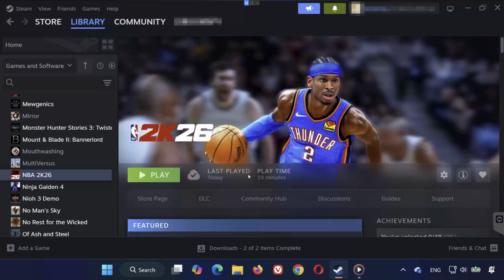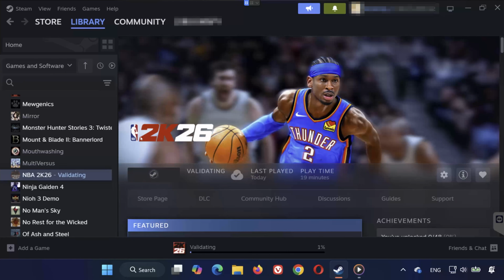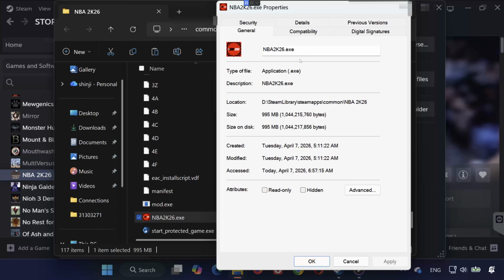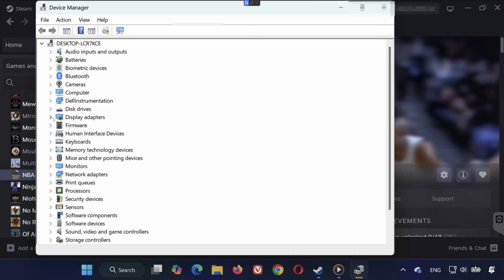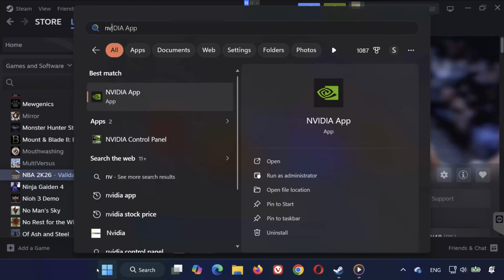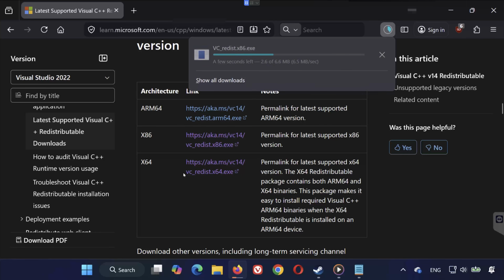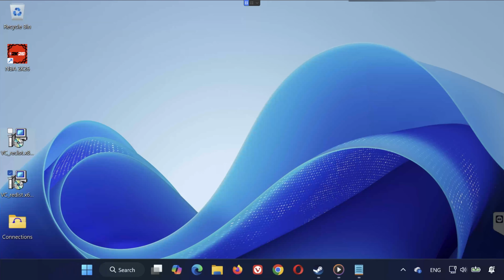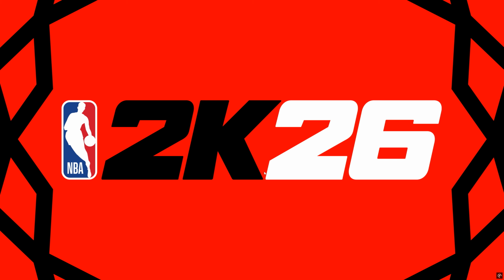NBA 2K26 Not Launching/Crashing/Career Mode Crash/Not Loading/Freezing/Black Screen(Steam PC) FIX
Is NBA 2K26 not launching or crashing on your PC?
Don’t worry — in this video, I’ll show you step-by-step solutions to fix the issue and get your game running again.

Chapters:
0:00 - Intro
0:11 - Solution 1
0:29 - Solution 2
0:57 - Solution 3
1:14 - Solution 4
1:27 - Solution 5
2:11 - Outro